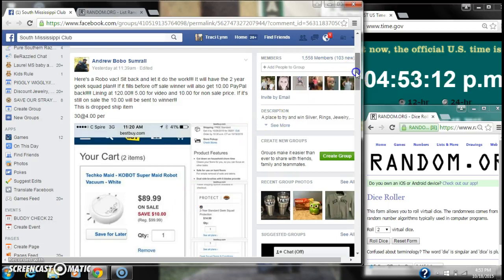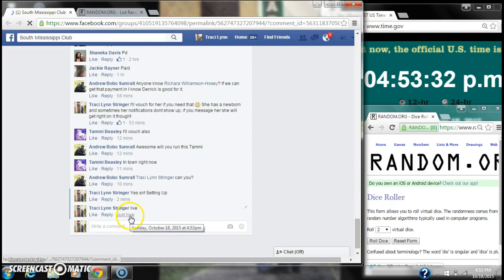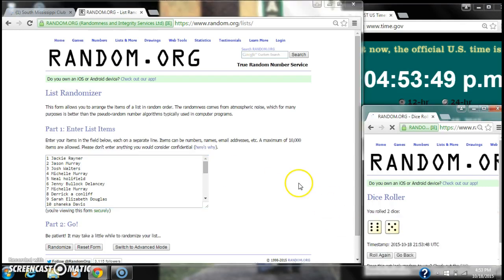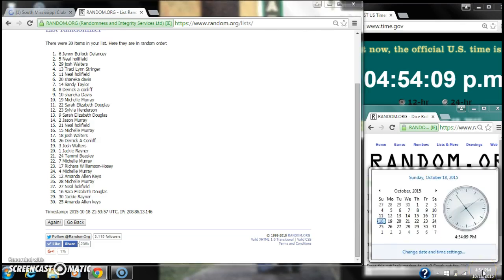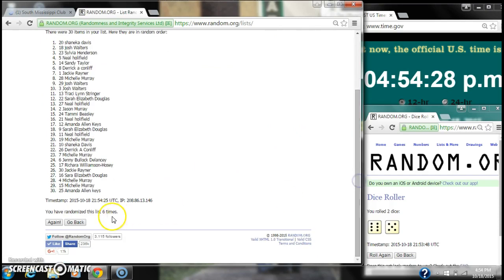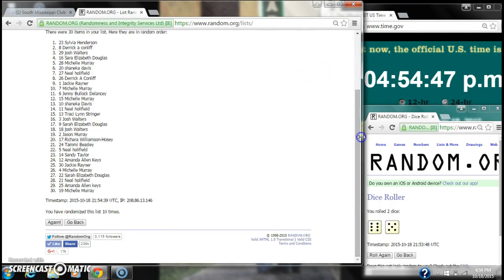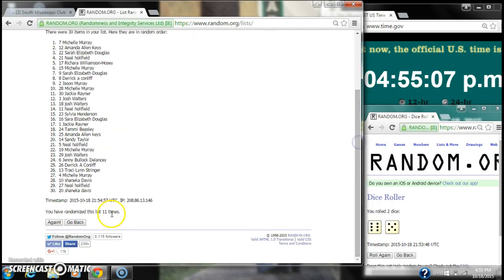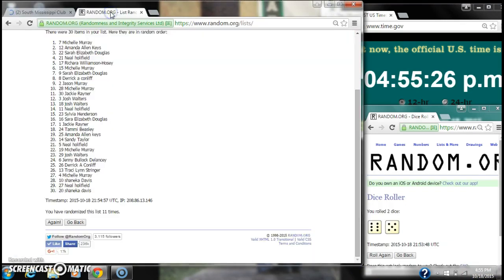Andrew's Drop Ship Robo Vac Razz